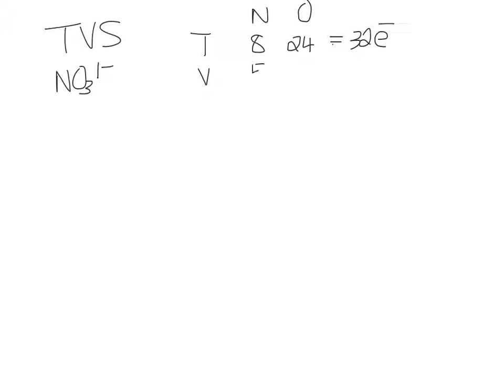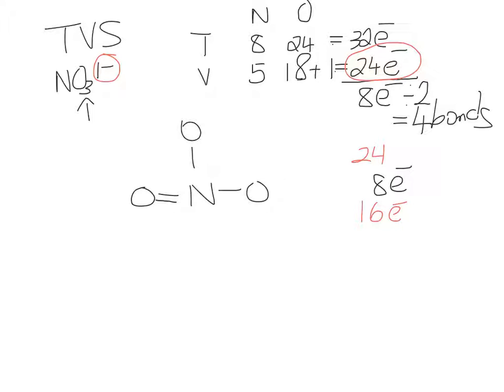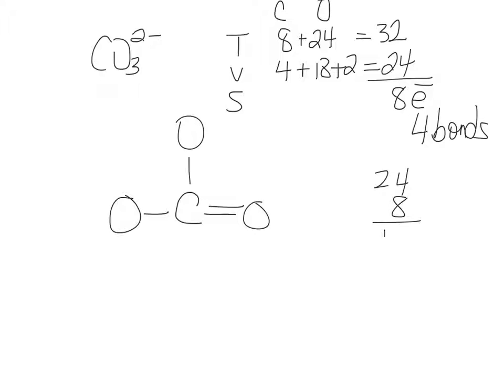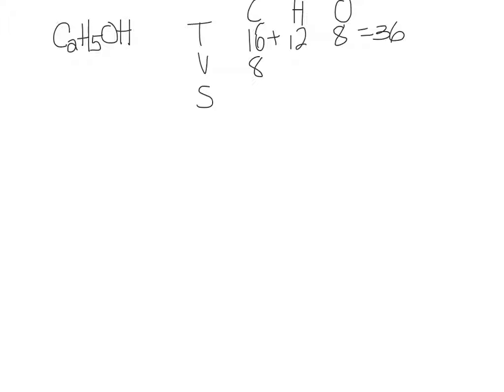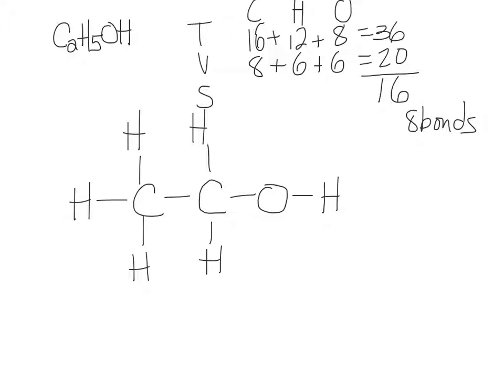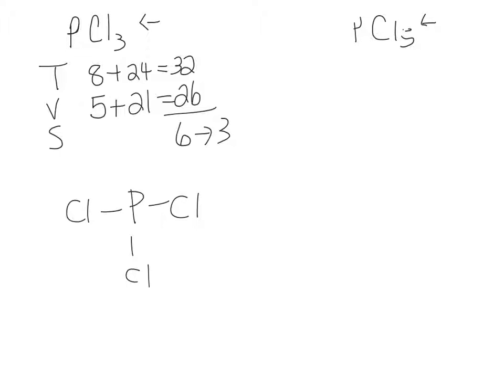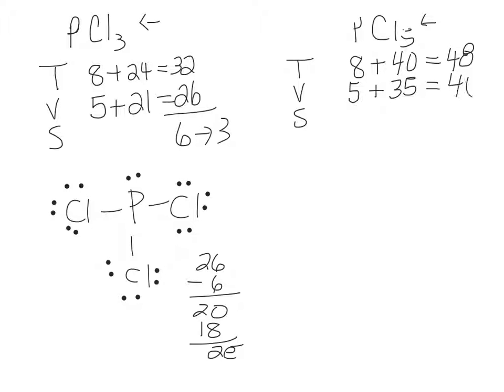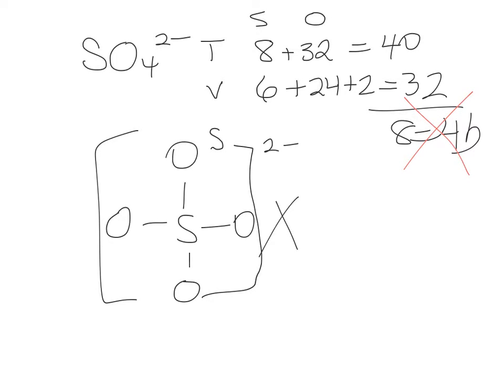more on tvs